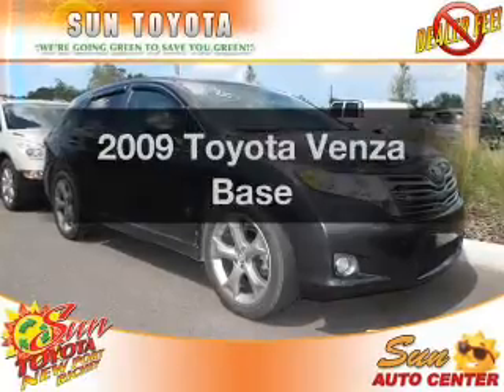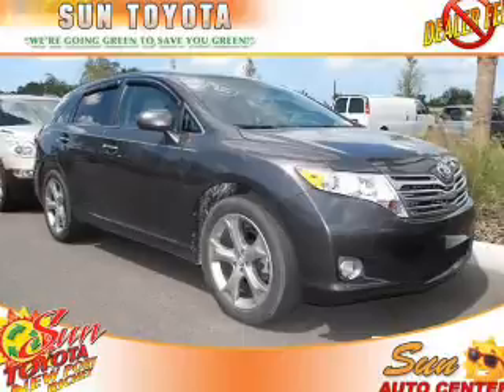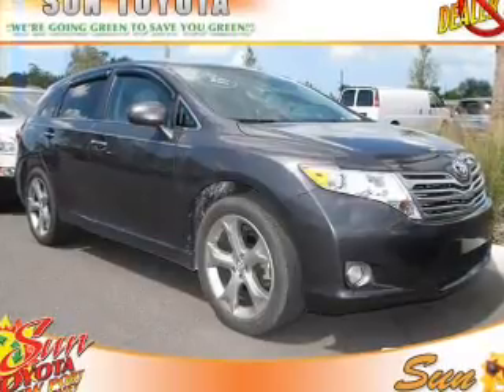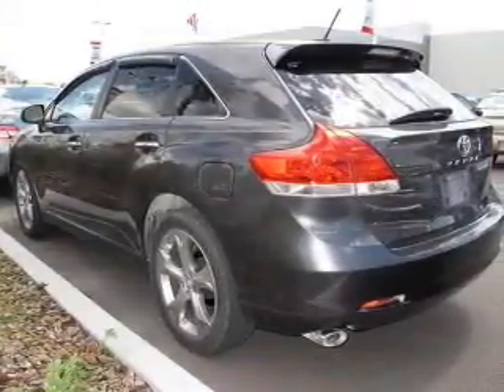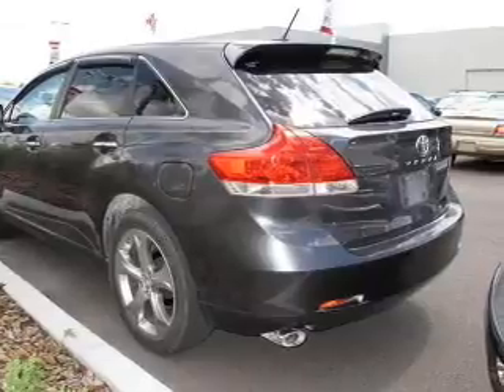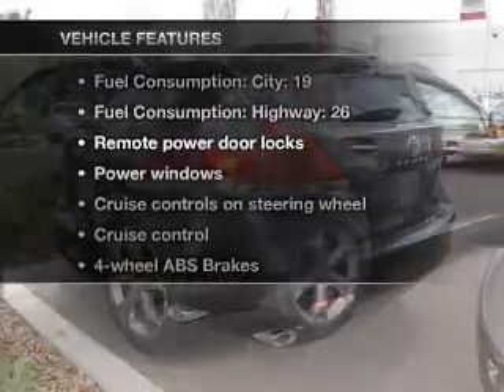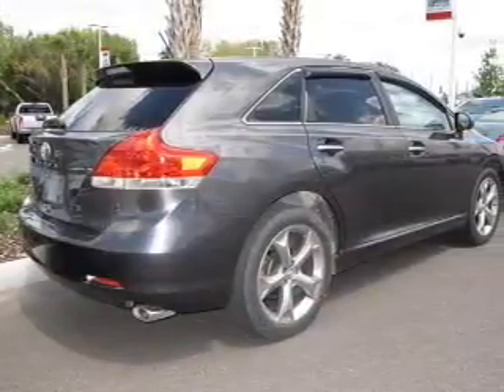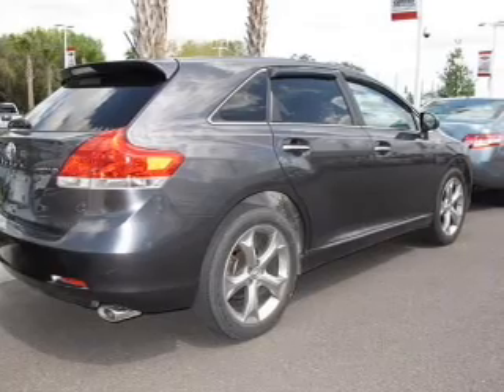2009 Toyota Venza - New Port Richey FL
Year: 2009
Make: Toyota
Model: Venza
Trim: Base
Engine: 3.5 liter 6 cylinder 24 valve
Transmission: 6-Speed Automatic
Color: Gray
Mileage: 39788
Address:
4023 US highway 19